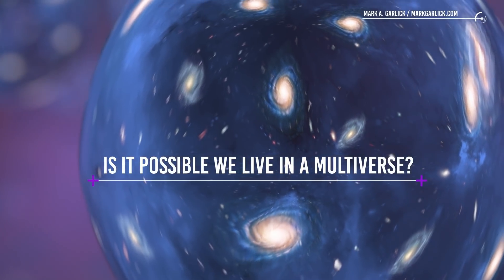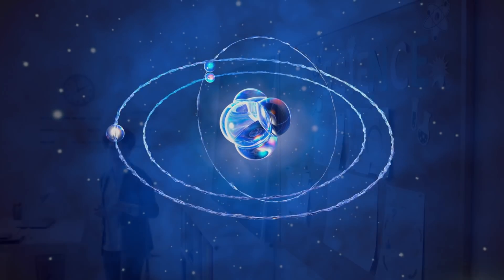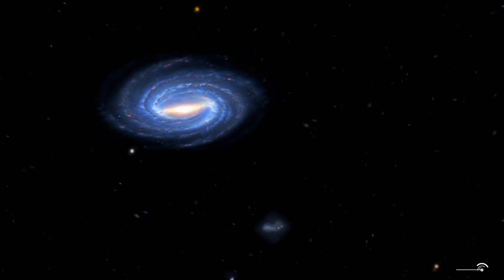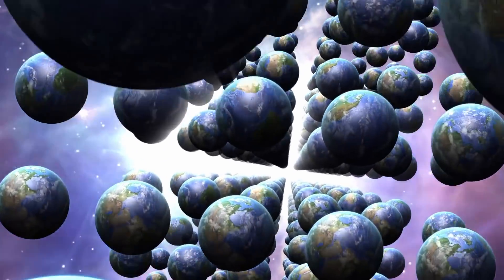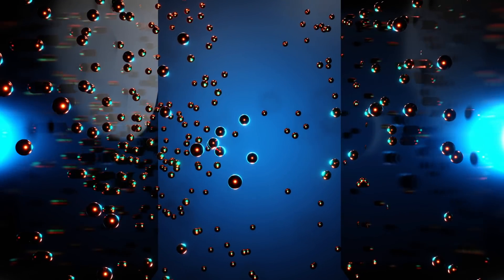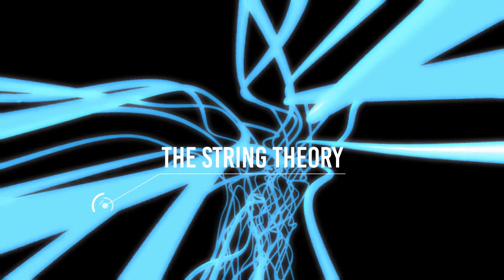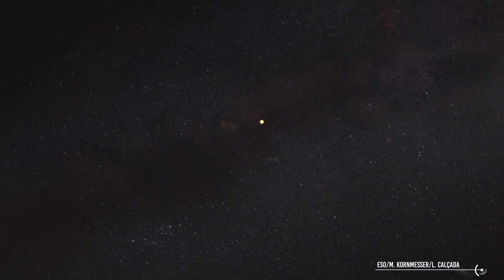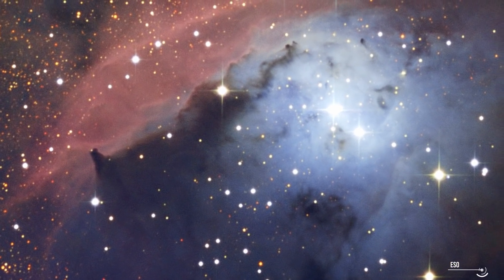Is It Possible That We Live In A Multiverse?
Do we live in a multiverse? Our universe is unimaginably big. The diameter of the known universe is 45 million light years. It might expand beyond that to infinity or it might not!! Is our Universe just one of many in an infinite, ever-expanding multiverse? Well you heard that right! The multiverse.
One of the most baffling questions in Astronomy and astrophysics is are we really a part of infinite universes? We all have this concept of the multiverse being used in movies, comics, fiction and at a lot of other places. The concept of uniqueness has been in humanity since the last few centuries. But this has been discarded by recent scientific endeavours. Ever since Copernicus came and discarded our special status in the solar system and that we are not at the centre, scientists have been building upon his idea. Now we know that we live on an ordinary planet in an insignificant part of an ordinary galaxy. But what about the Universe? Is there only one universe or multiple ones? Our understanding of the universe is limited for now, because the Big Bang happened 13.8 billion years ago and the speed of light is constant.

Credits: Ron Miller
Credits: Mark A. Garlick / MarkGarlick.com
Credits: Nasa/Shutterstock/Storyblocks/Elon Musk/SpaceX/ESA/ESO
Credits: Flickr

Video Chapters:
00:00 Introduction
01:49 Uniqueness
03:06 Theories Supporting the Multiverse
05:23 Parallel Universes
07:30 Scientific Evidence
09:49 Quantum Mechanics